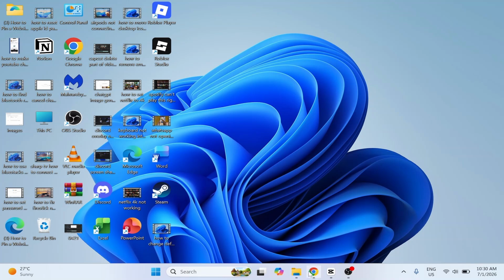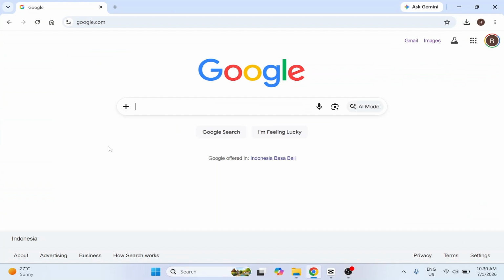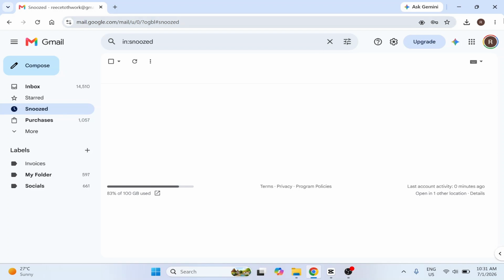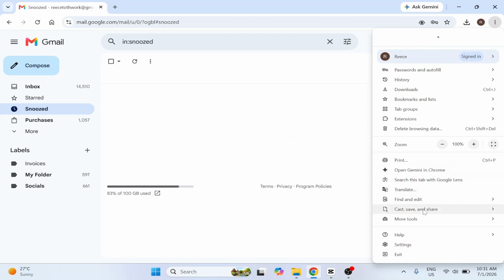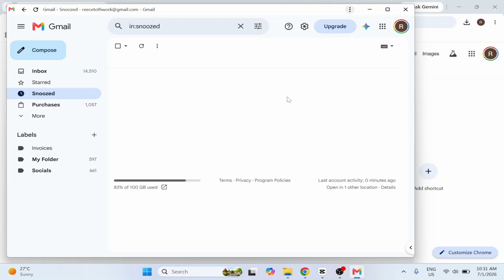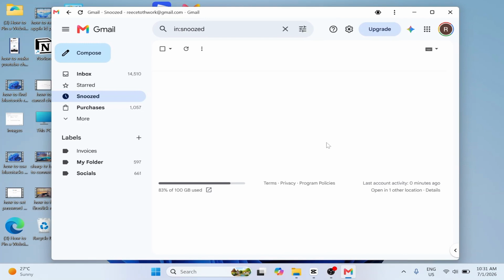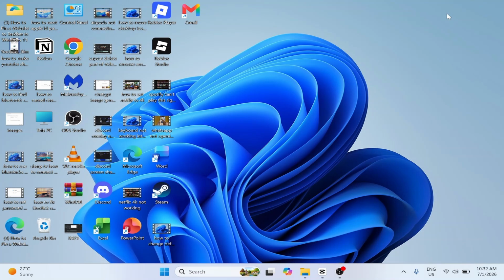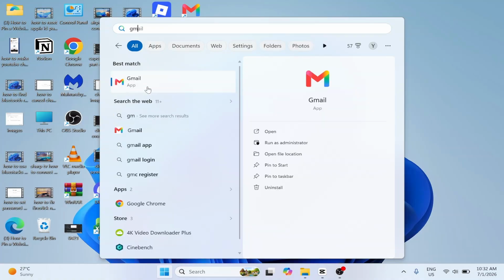How To Get Gmail App On Laptop (Download & Install)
Learn how to access and use Gmail on a laptop for quick email management. This guide explains how to use Gmail in a web browser, install it as a desktop-style app through Chrome, and create shortcuts for easy access.